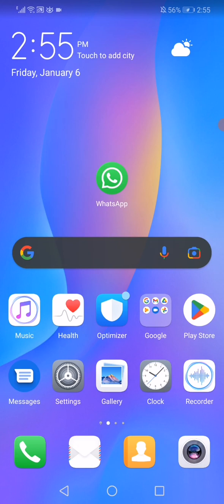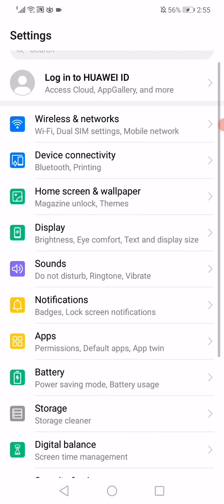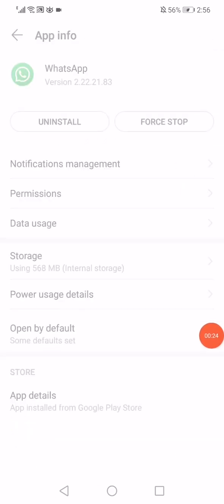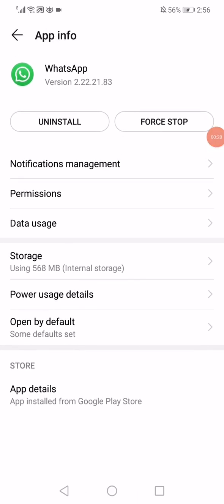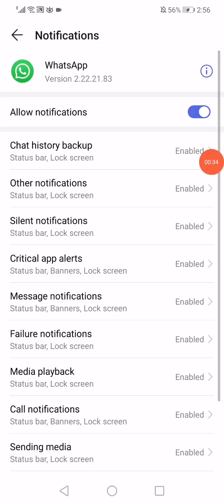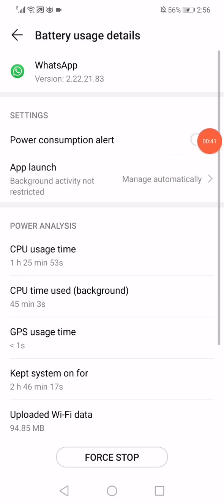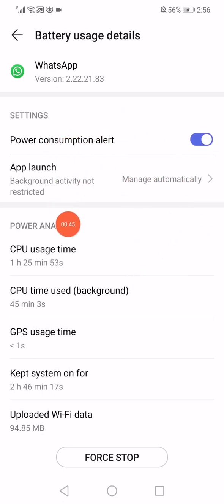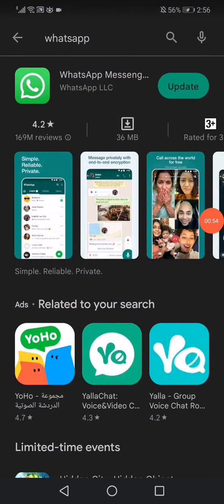How To Fix Whatsapp call connecting problem - Whatsapp Video Call Failed